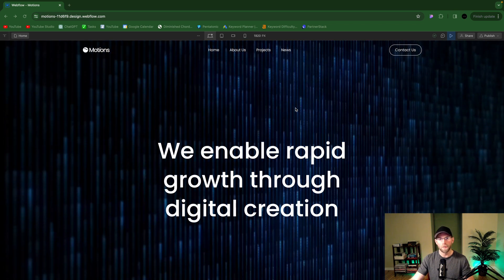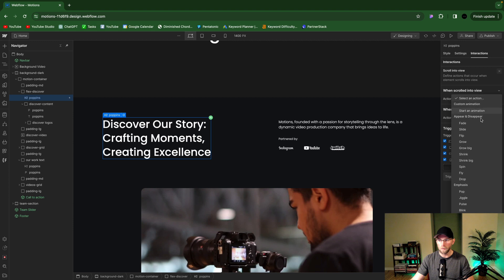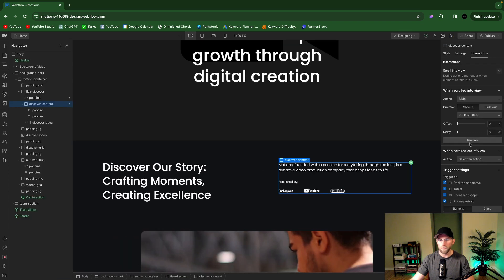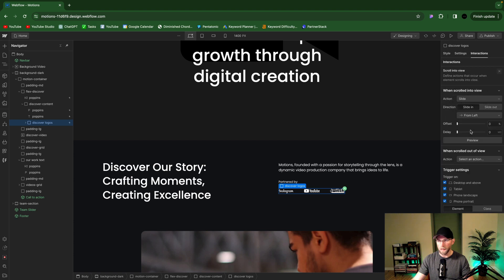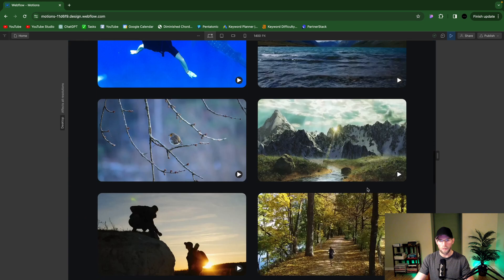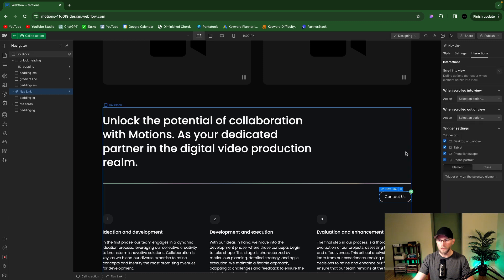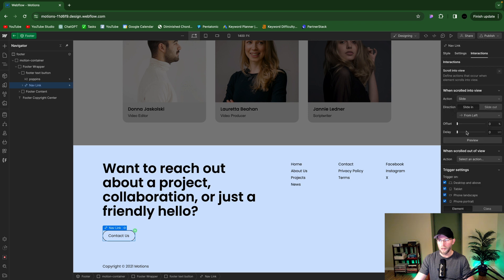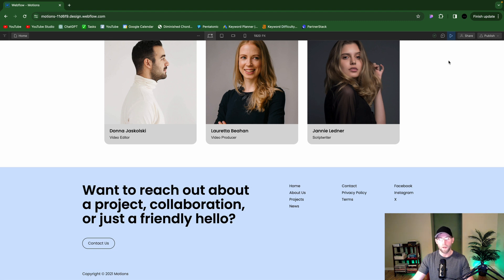EASY Animations in Webflow | Scroll Animations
In this tutorial, I'll show you how to animate elements when they scroll into view in webflow. We'll have headings and paragraphs slide into view from the left or right. You can apply these sliding scroll animations to any element. I'll also show you how to add a delay so that you can stagger some of the animations, which can look really cool, too.

Animations can be very effective at making your site look better, improving the user experience, and decreasing the visitor bounce rate.

-Andrew